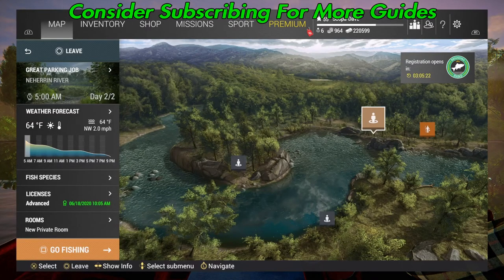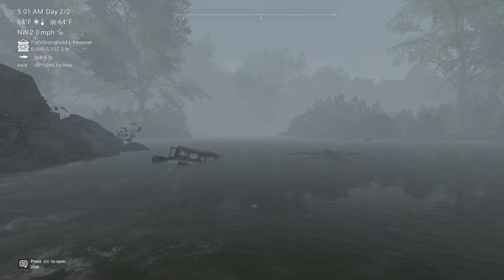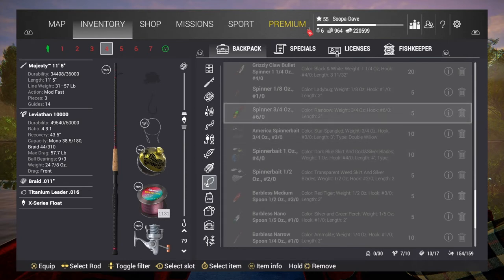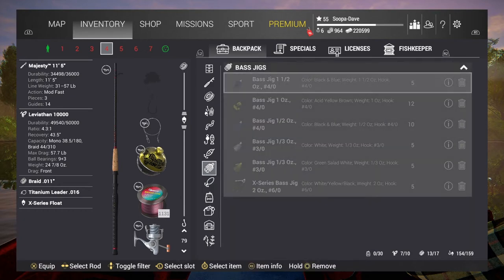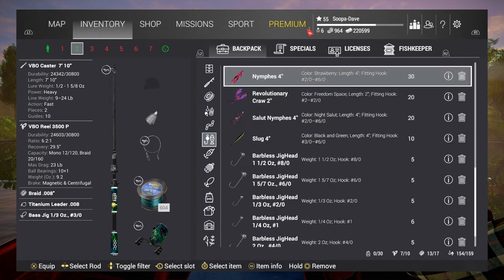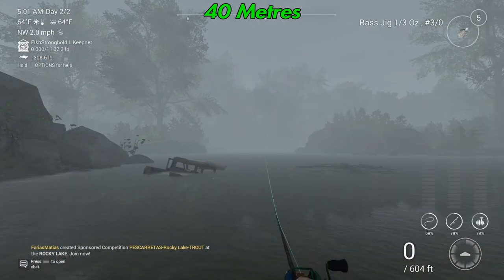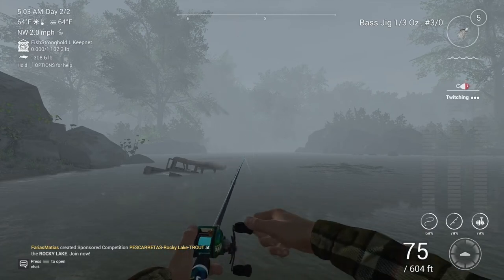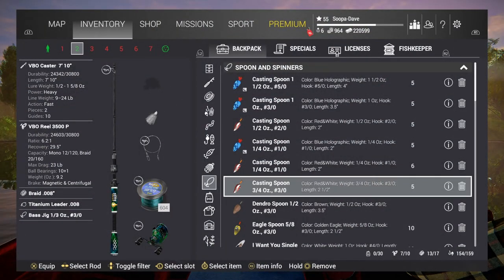Fishing Planet - Unique Smallmouth Bass - Neherrin River, North Carolina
In this guide I show you how and where to catch Unique Smallmouth Bass in Neherrin River, North Carolina.